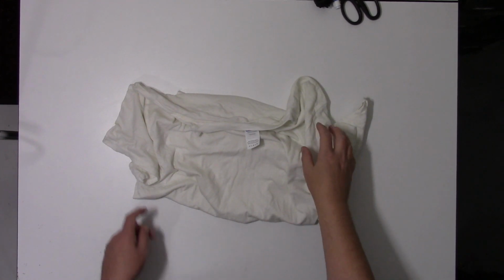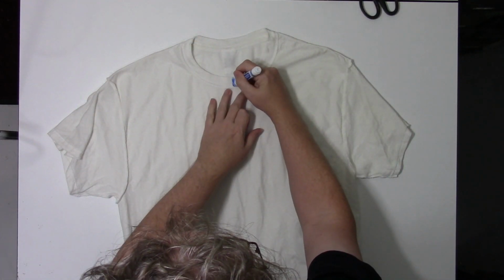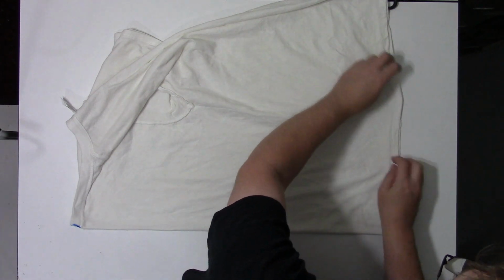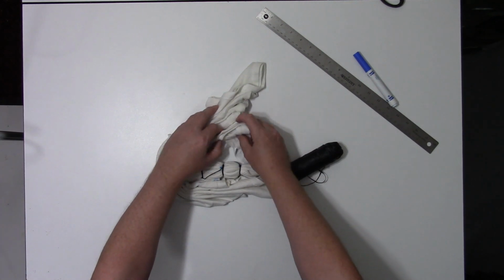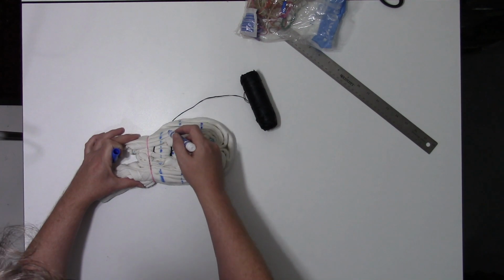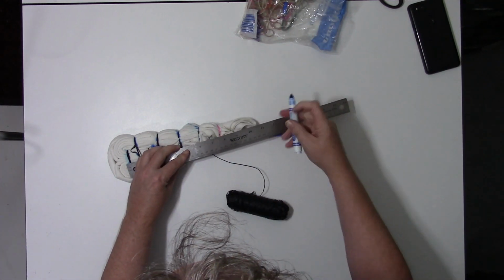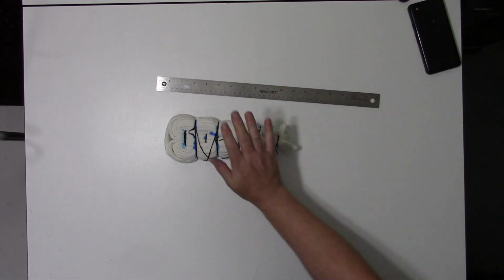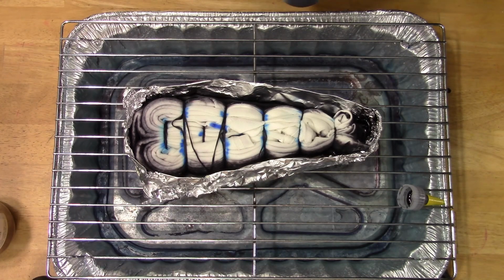Tie Dye: Single Color Dye #2 [Liquid Dye]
This is from a viewer request:  It's a simple tie dye that involves only a single color of dye.

Links to the items I use in most of the videos:
1/2-Pound of Assorted Rubber Bands
Freestanding Ice Maker
PenPal Lathe for most of my pen turning